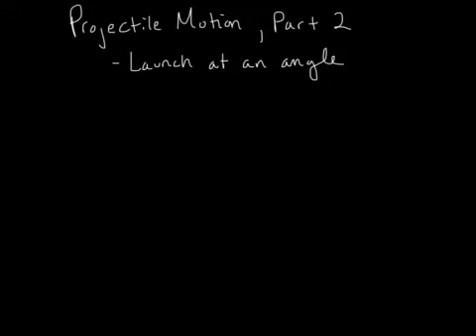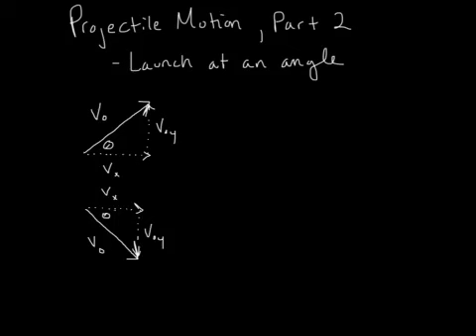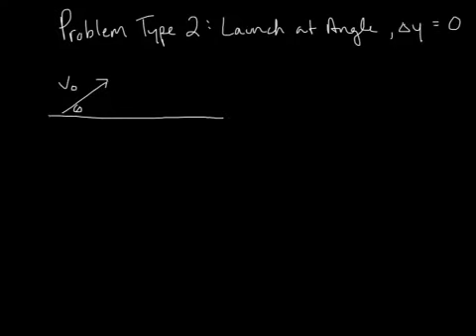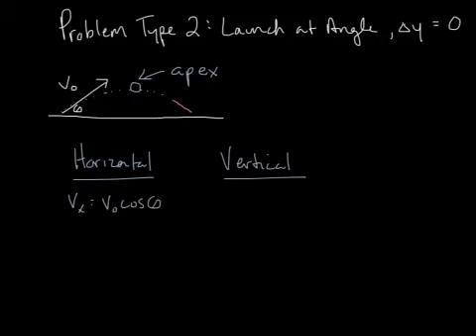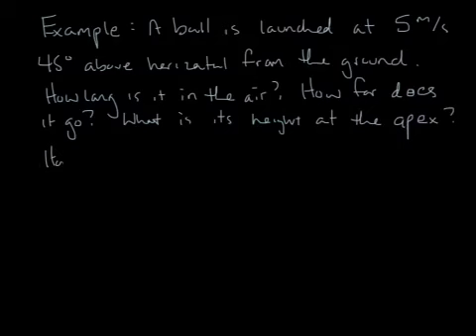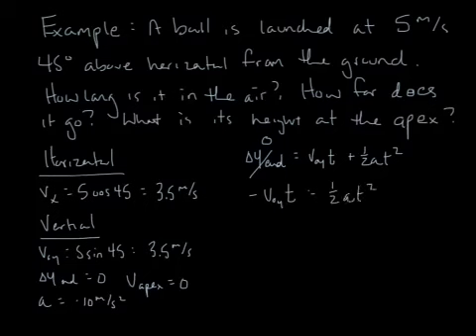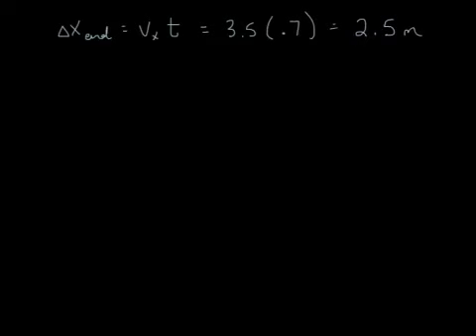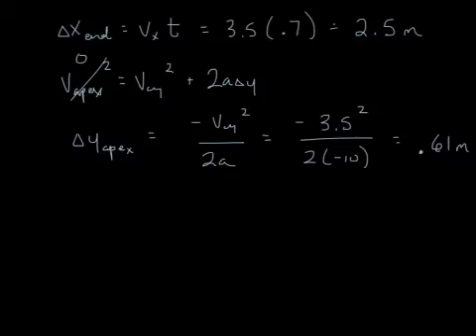Projectile Motion, Part 2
Projectile motion with a launch at an angle.